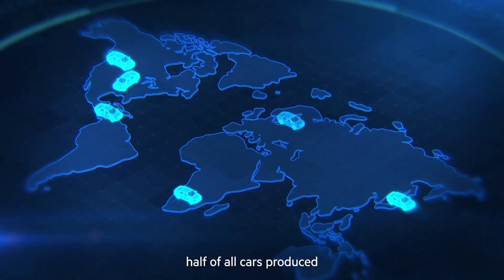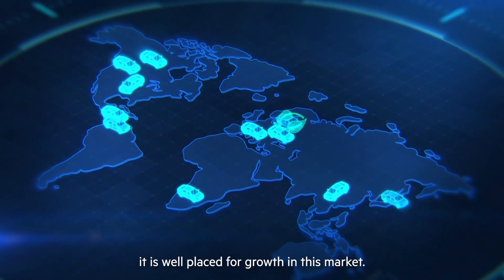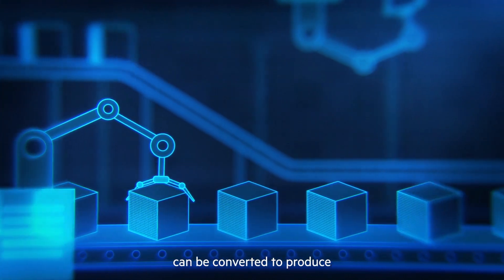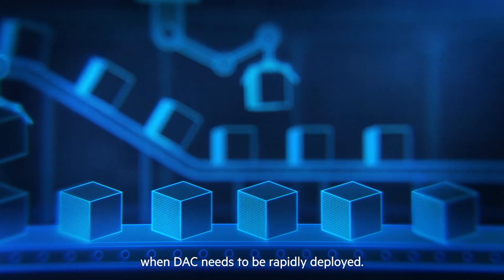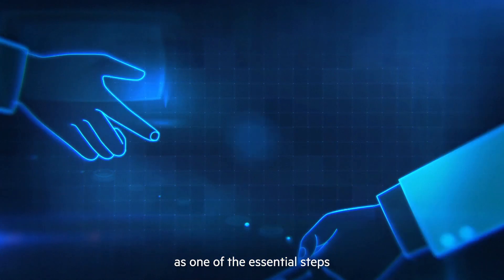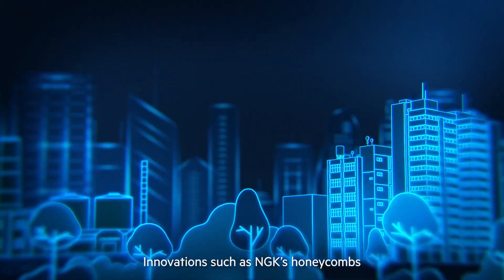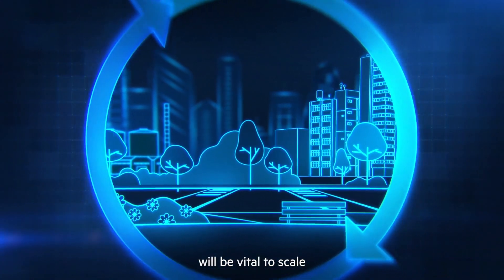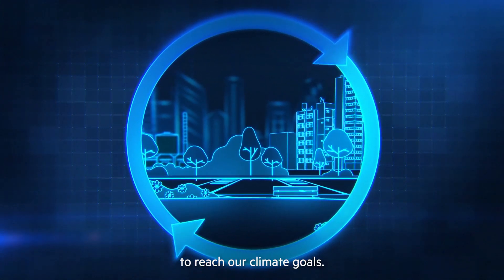[Financial Times / Ad] Scaling up direct air capture for a net zero future | NGK INSULATORS, LTD.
NGK is tackling climate change with a groundbreaking innovation: a honeycomb-structured ceramic contactor for Direct Air Capture (DAC) technology. This unique design offers less pressure loss and lower heating capacity due to its expansive surface area.

What's the advantage? It reduces the amount of energy required to drive air through the system and collect the captured CO2. In other words, our technology not only captures carbon dioxide but also does so in an energy-efficient manner.

NGK INSULATORS, LTD.

NGK INSULATORS, LTD. – GLOBAL